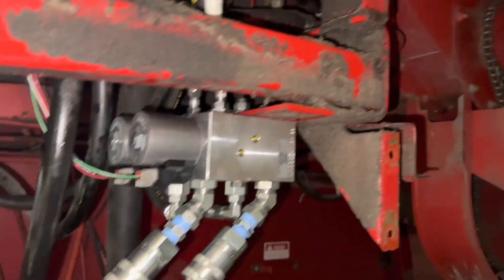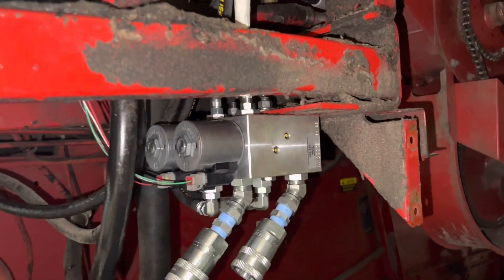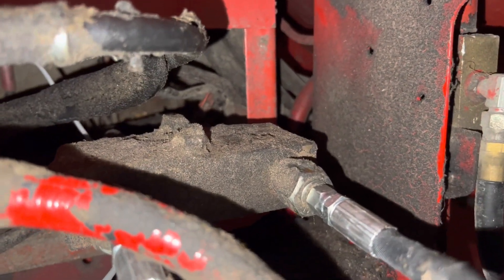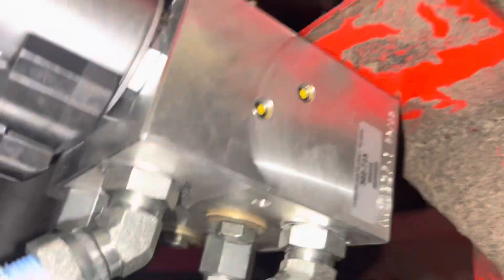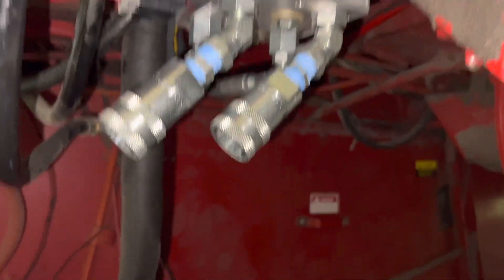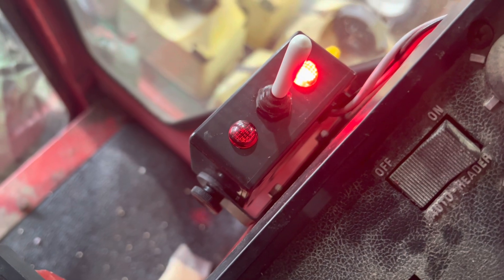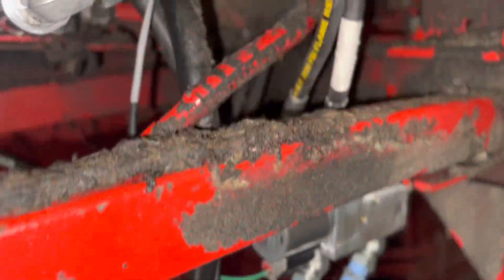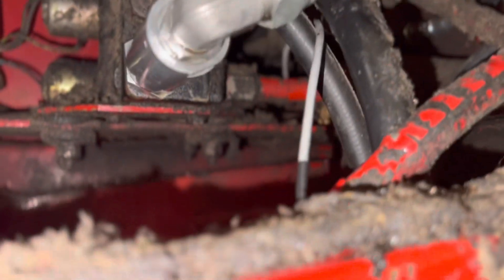Adapting a Case IH 1020 header to an IH 1460 Combine Part 2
Overview of adding a selector valve to the unload auger hydraulic circuit to utilize the hydraulic fore/aft reel adjustment on 1020 headers.